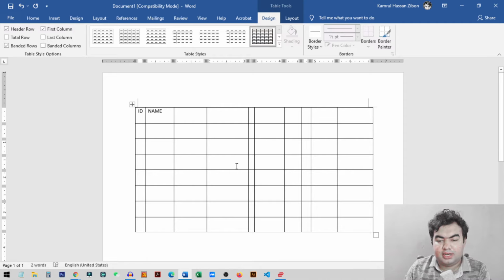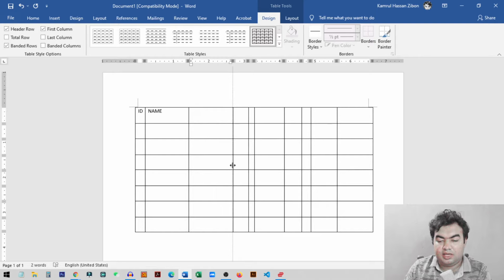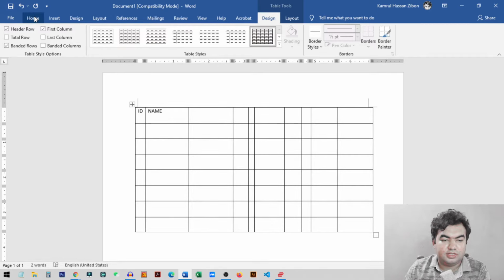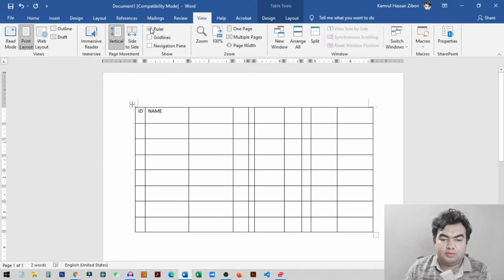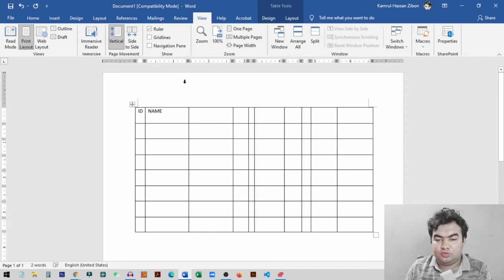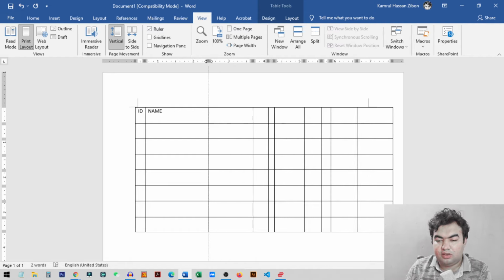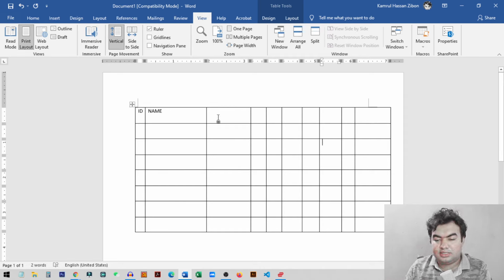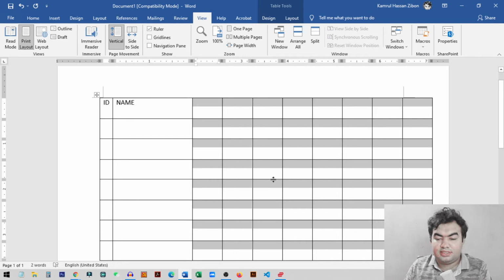How to adjust column width in word table without affecting other cells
First, click “View” tab and then check the “Ruler” box in “Show” group. Next you can see the ruler on the top of the document. And there are tabs on the ruler above each column border. Click on one of these tabs to adjust a specific column.